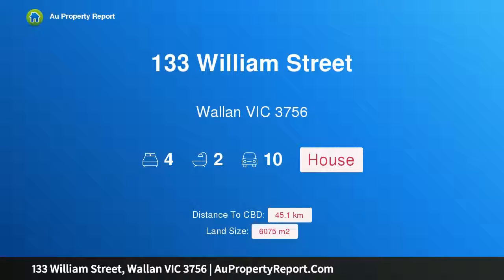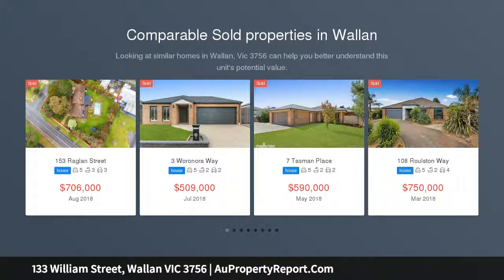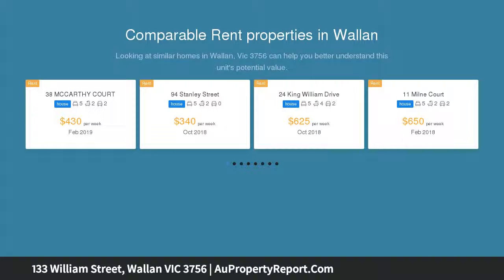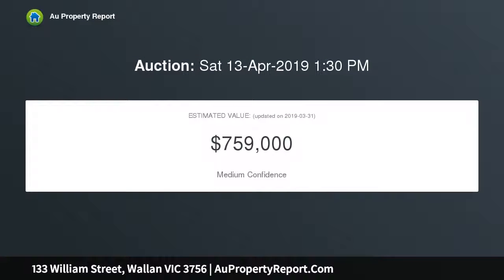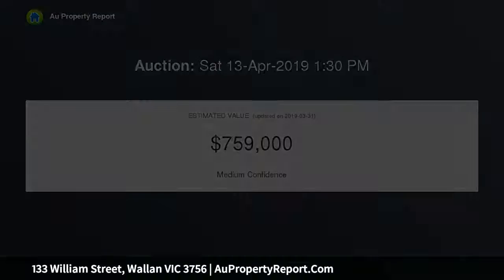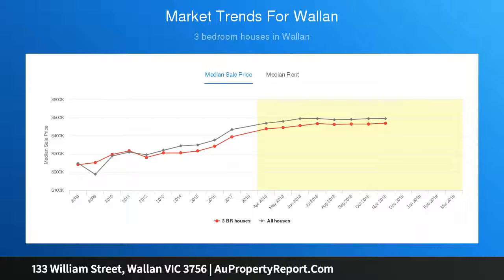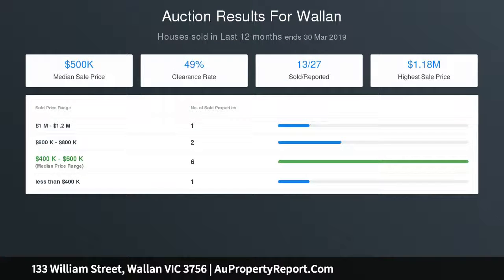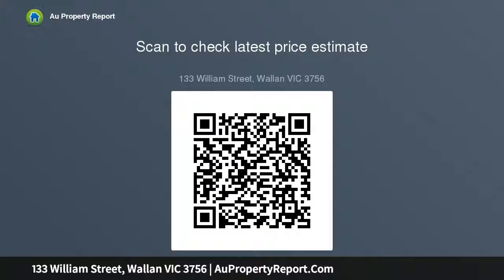133 William Street, Wallan VIC 3756 | AuPropertyReport.Com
133 William Street, Wallan VIC 3756
Property Type: house
Bedrooms: 4
Bathrooms: 4
Car Space: 10
Great Investment with Development Potential